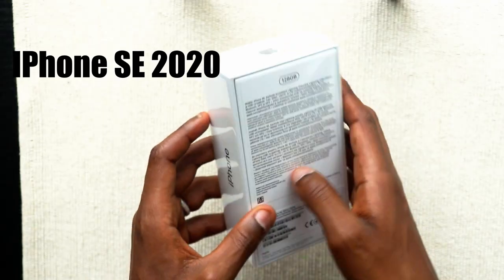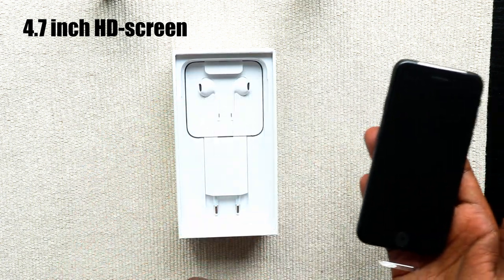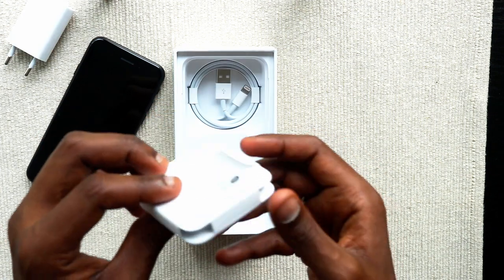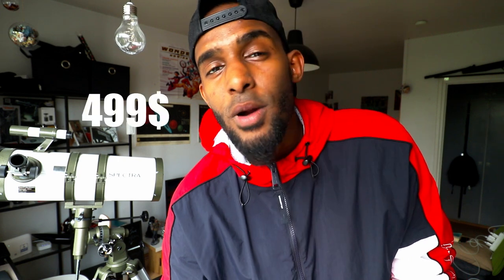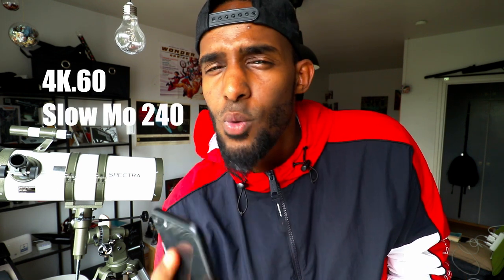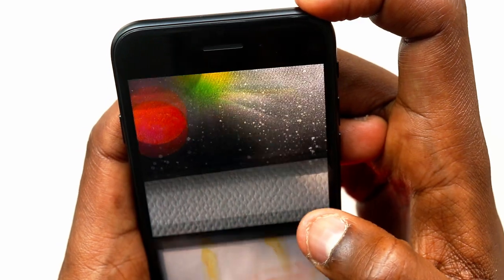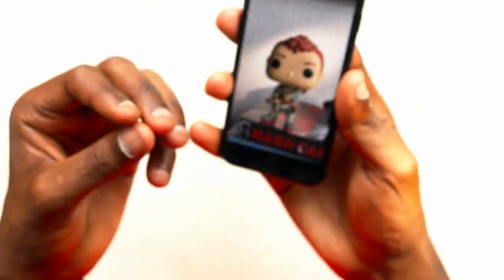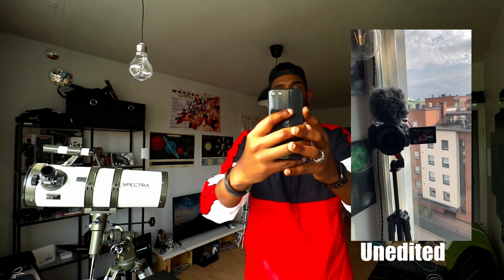DOES ( IPHONE SE 2020 ) STILL WORTH IT ?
Wassup guys

This is a close of the iPhone SE 2020. Or known for iPhone 9.

I just upgraded my phone to this bad boy right here and so far SO GOOD. 🔥

Lemme know what you think about this iPhone review-expression and your thoughts about it in general.

Igu Caawi Inna muuqaalo fiican soo sameeyo